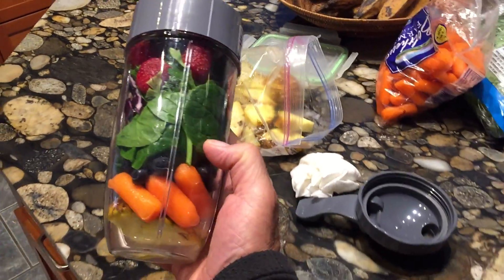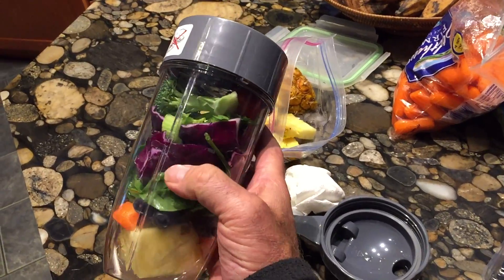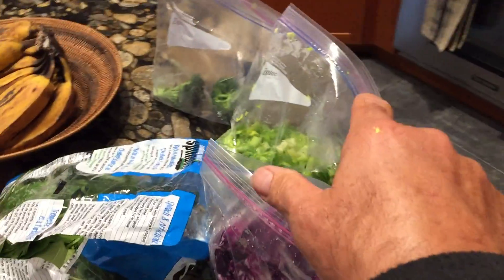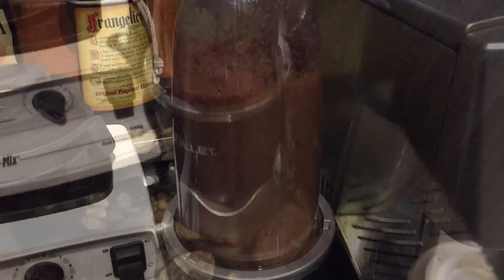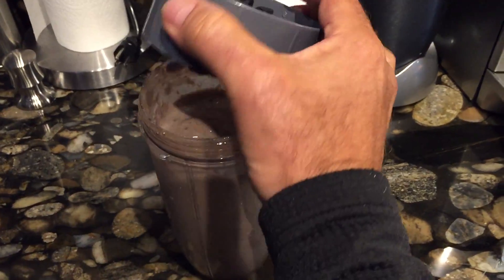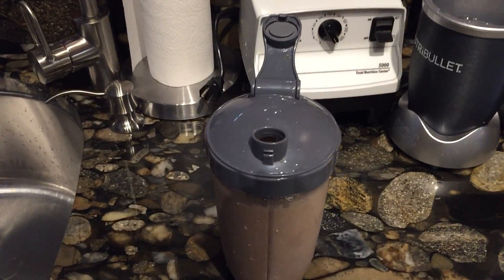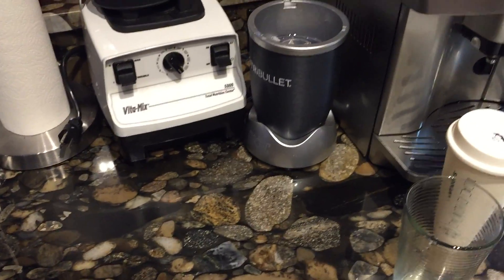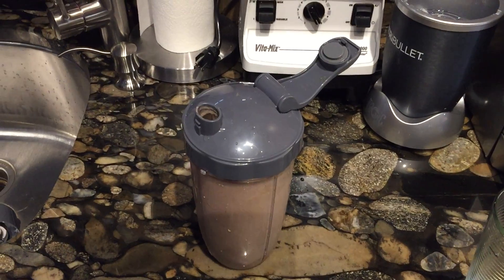Smoothy - Lean Food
Paul Akers shares how he makes his smoothie that he has at least 4 times a day.